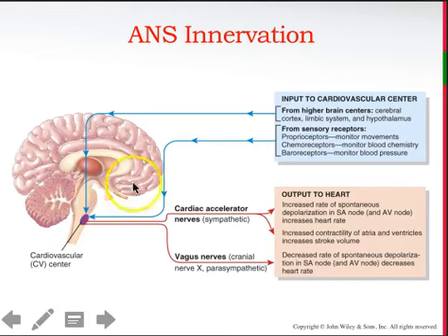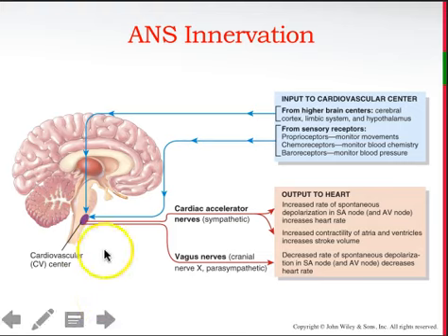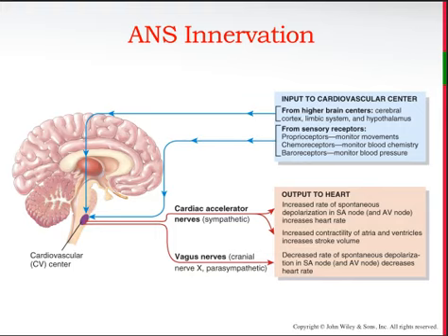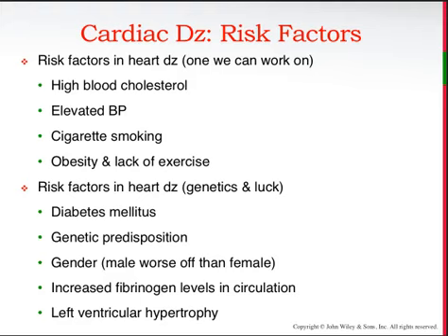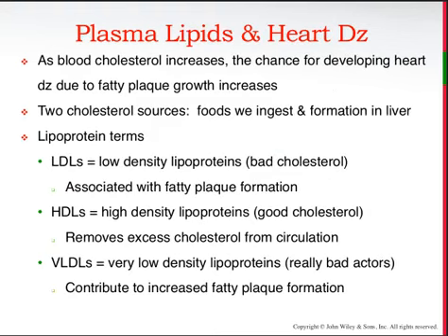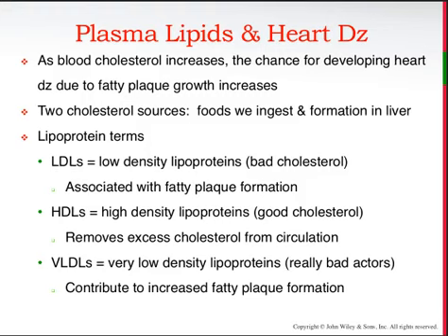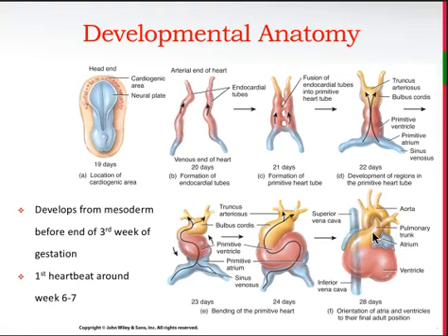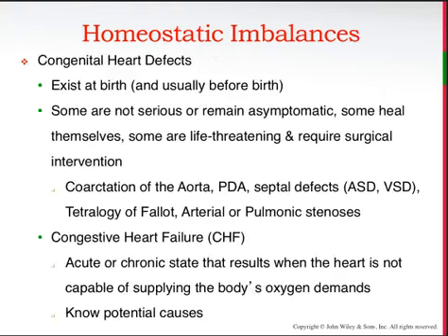ANS, Development, Cardiac Dz 8